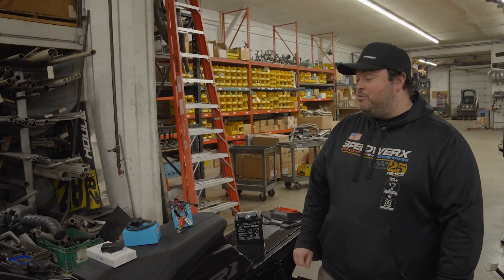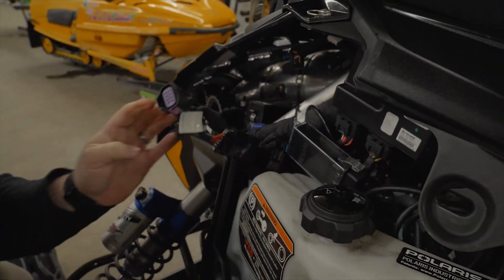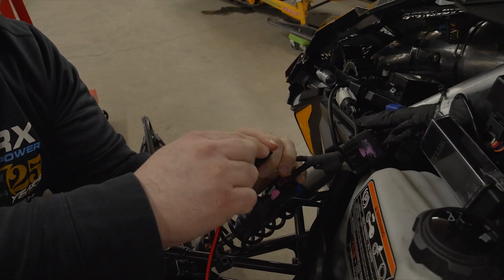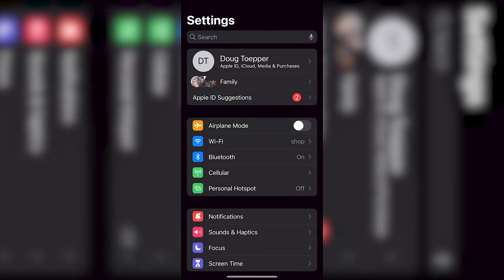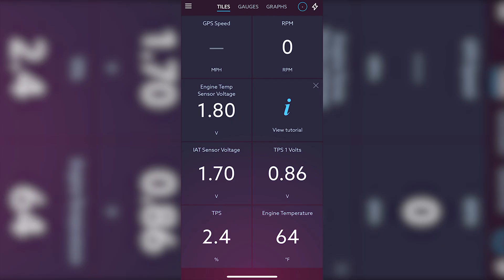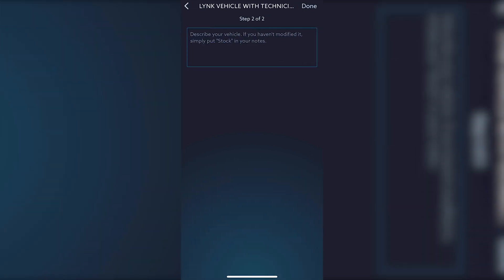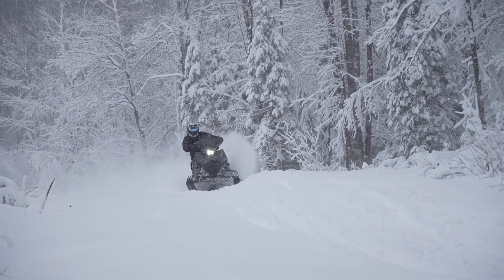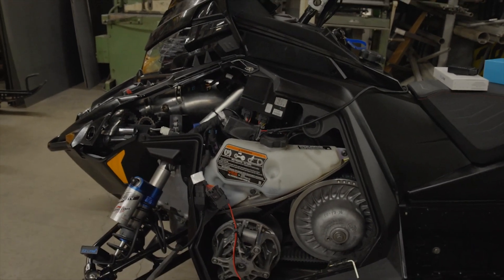Polaris Snowmobiles Tuning Setup with EZ LYNK Auto Agent 3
We are now working with EZ LYNK and using the Auto Agent 3 as our main flash tuning tool and can also be used as a diagnostic scan tool! This video is a How To on setting up your Polaris snowmobile with the EZ LYNK Auto Agent 3 and getting to connected with Speedwerx Tunes!